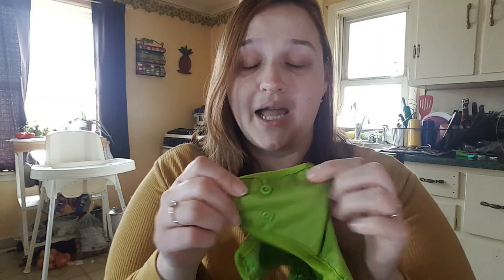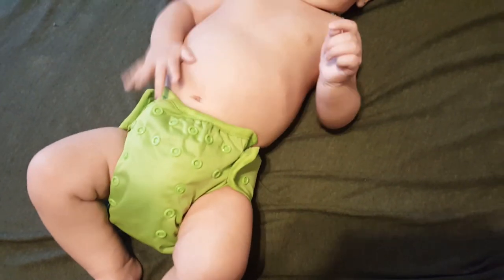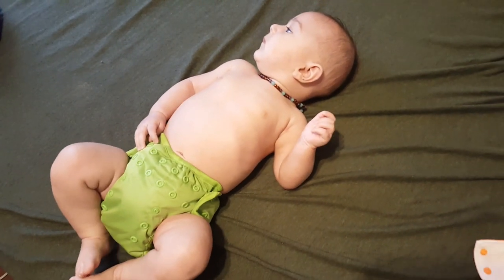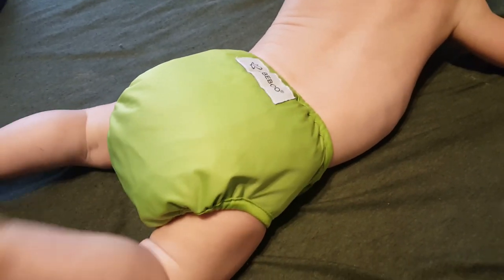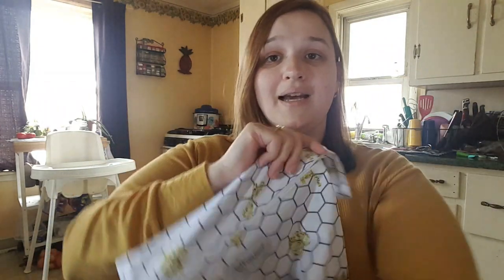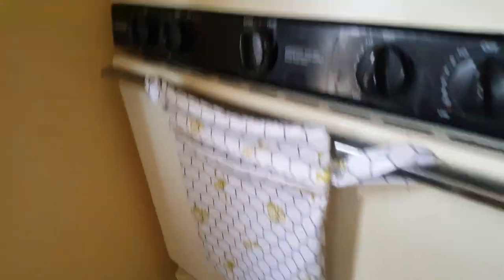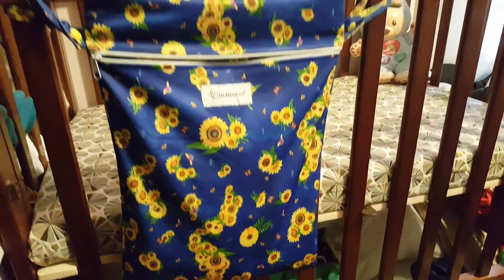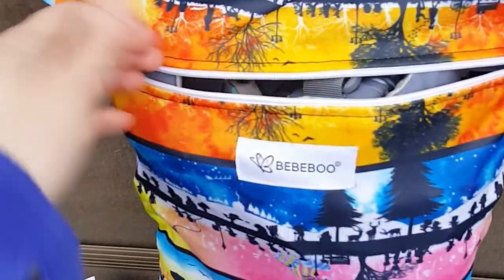Bebeboo Diapers Products Overview and Giveaway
BONUS ENTRY LINKS (so you can do it all at once if you want):
LIKE Bebeboo Diapers on FB:
3 BONUS ENTRIES for answering a question on what your favorite Bebeboo Product is and why!

You can also find Bebeboo Diapers at:
Water Lilies Baby Boutique (Orders over $20 SHIP FREE)

There, you can find more details on most of my YouTube videos and shop some fun cloth diaper advocacy products!